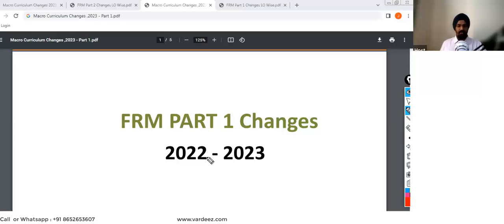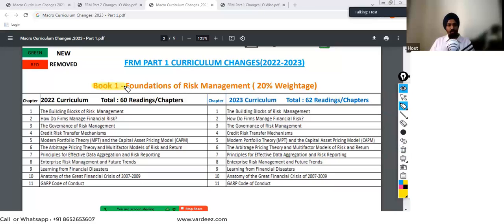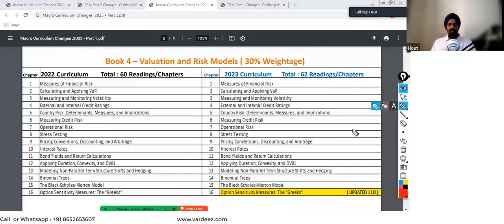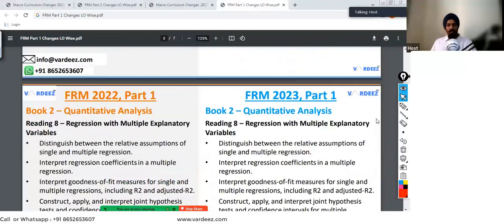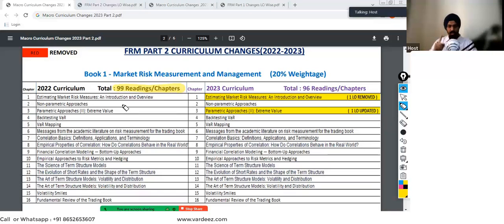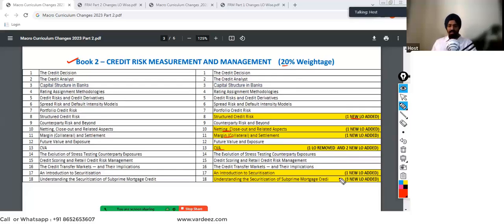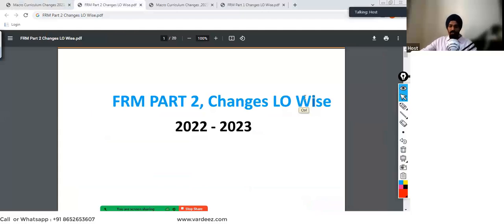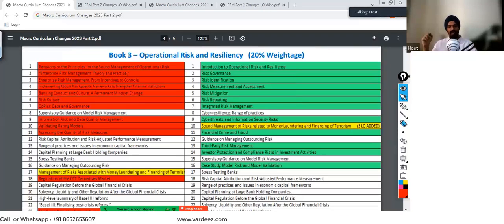FRM Curriculum Changes 2023 | FRM Part 1 and FRM Part 2 - 2023 Syllabus Update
Hello Candidates,

In this video,we will walk through the FRM 2023 Curriculum Changes that has taken place from 2022 Curriculum.

I have also attached the pdf of all these changes either Macro Level Changes or LO Wise Changes below.

Please find these pdf's to download for your refernce